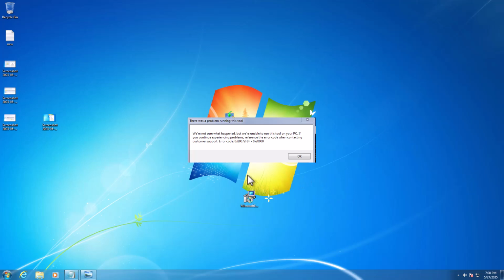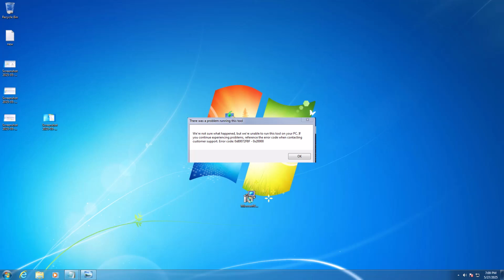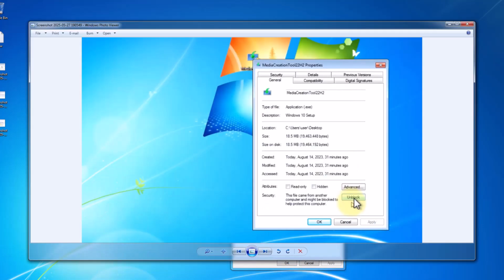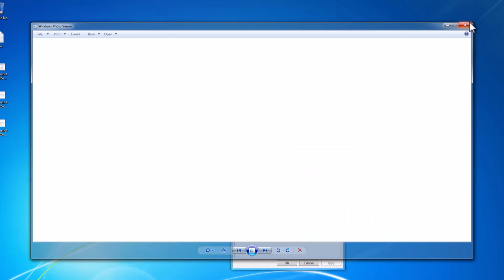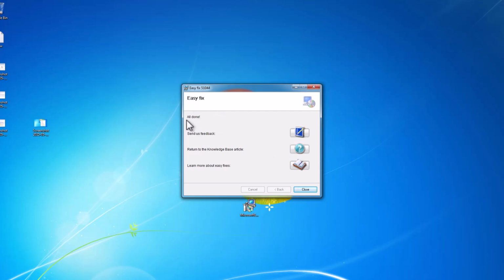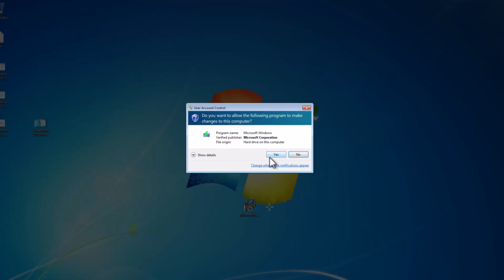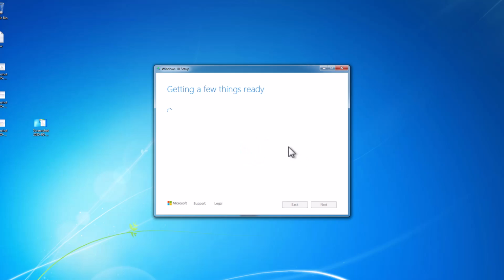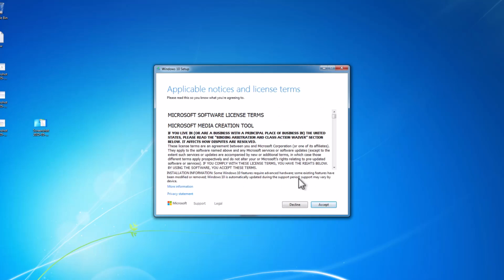How to Fix Media Creation Tool Error 0X80072F8F 0X20000 While Upgrading Windows 7 to 10 (2025)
Facing Error 0X80072F8F – 0X20000 while upgrading from Windows 7 to Windows 10 using the Media Creation Tool? This video shows step-by-step how to fix the issue by adjusting system time, enabling TLS, and using simple registry tweaks.

00:00 Intro
00:18 Fix